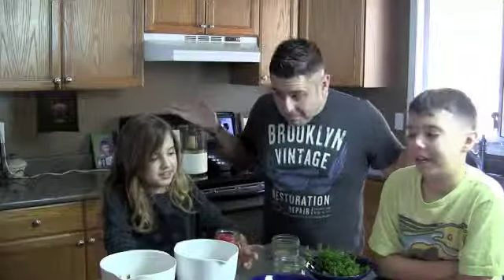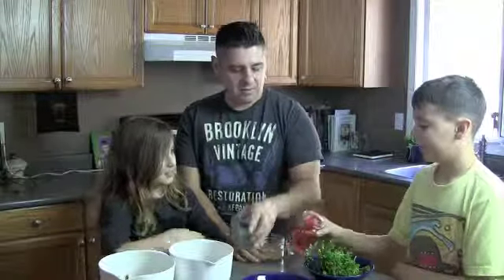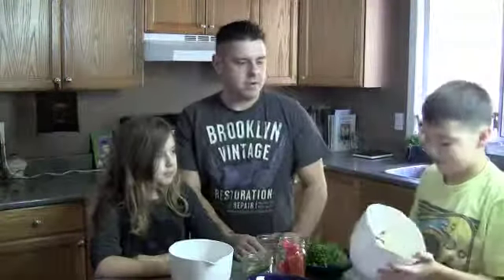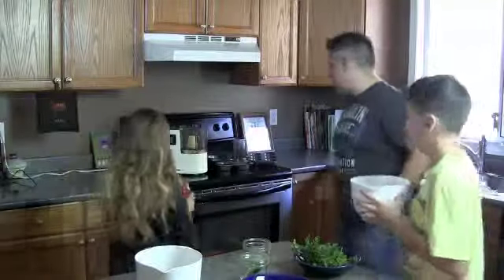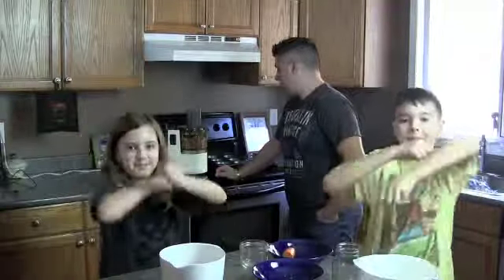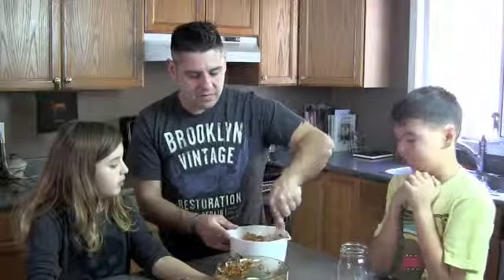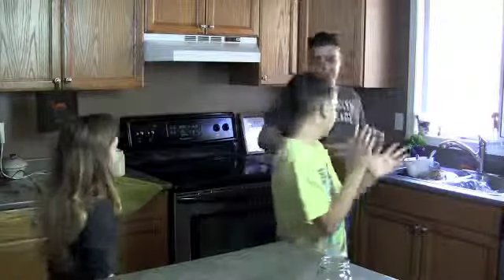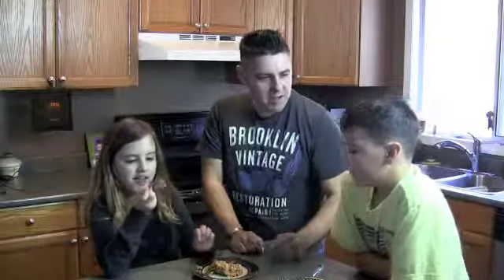Cooking with Dad - Turkey Burgers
Something healthy to eat and tastes great!